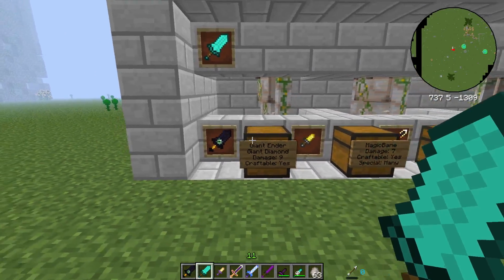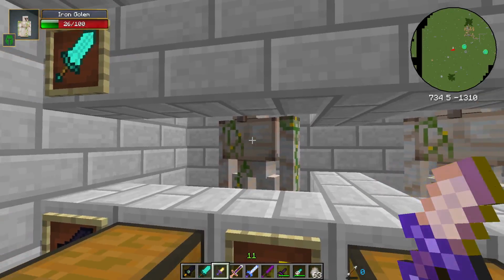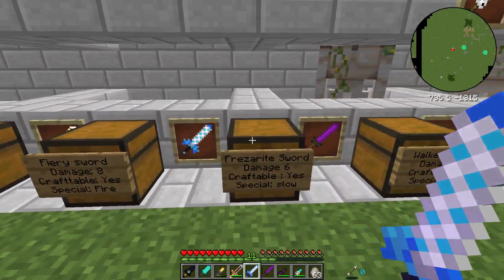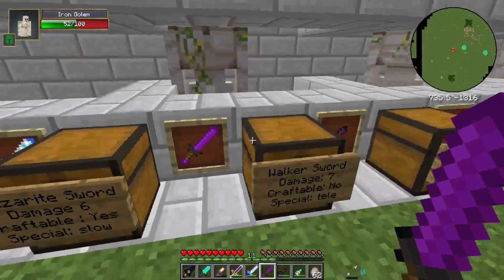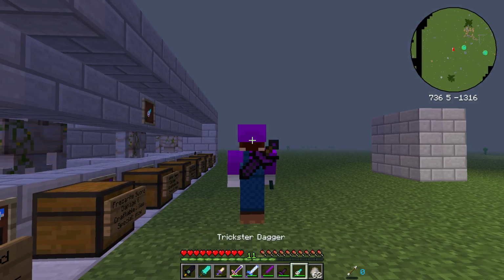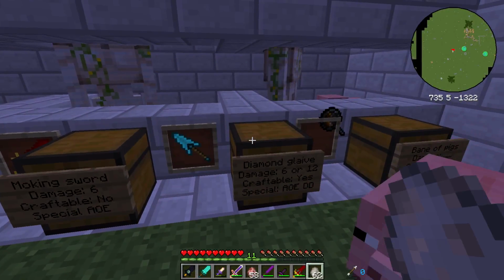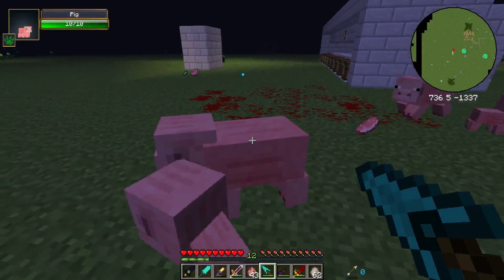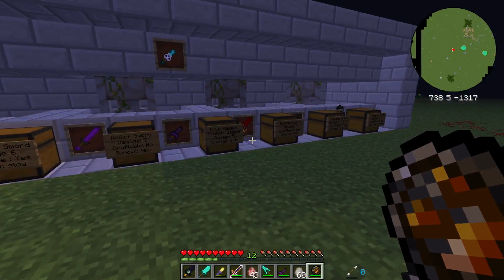Hexxit: Best Sword/Weapon!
IGNORE

Ok guys what is up bamboohitte here back for another video. Today we are going to doing a showcase kind of, of the best swords or melee weapons in hexxit. Now there have been a couple f videos on this already but they're from like 2013 and they really havent been updated at all, and the game has. So I thought i'd make an update video of the best swords quickly. So first of all you havet the ender sword or the giant diamond sword.They both do the same amount of damage at 9 which is the most in the game. You can craft them both so here are they're recipies, sticks and dimaonds for the diamond sword and blaze rods obsidian and eyes of ender for the ender sword. Now they dont have any abilities unlike some of the other swords, but like i said they do 9 damage per hit as you can see, if I can acctually hit this guy. and both of them do the same. So they only differnece is the difficulty to craft, or the ender sword has a slightly lower durability. Now if we move on to the magicbane. This is a dagger, you can craft it as you can see in here.